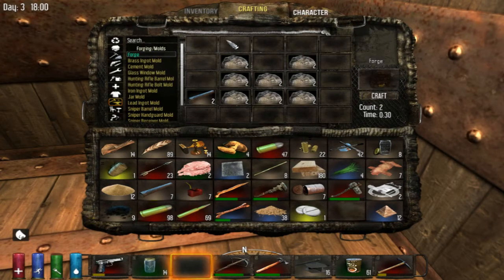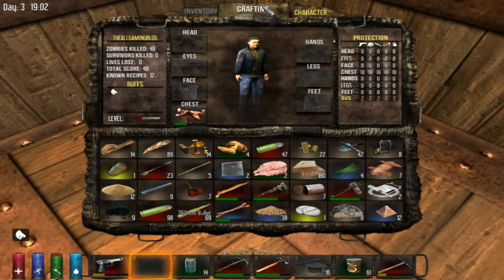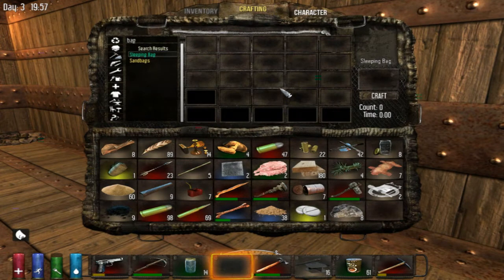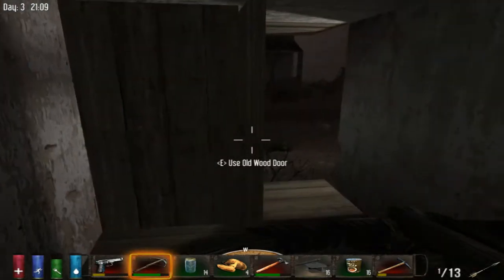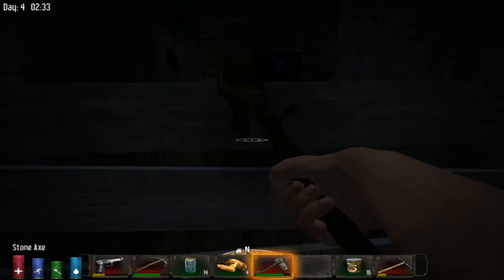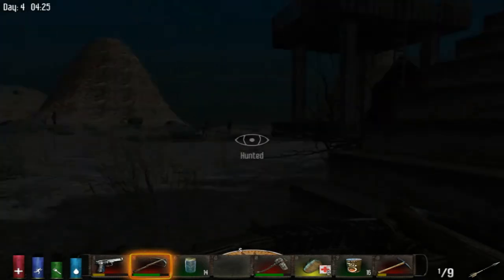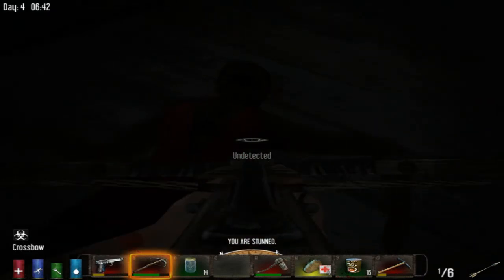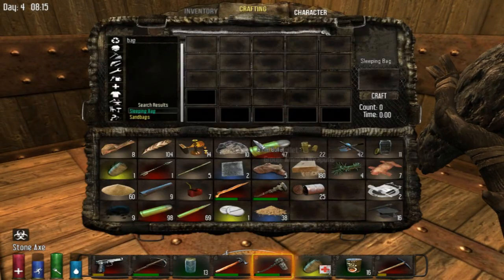7 Days To Die Playthrough - Series 2 - Part 3 - Shelter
Built myself a base, which is simple but good.

7 Days to Die development was launched following a successful Kickstarter campaign in August 2013, demonstrating the initial prototype. Joining us in early access now will help support the cause and ensure continued expansion of the development team, their efforts and the planning and addition of even more features and depth eagerly awaited by fans.

Create and Destroy - The world terrain, structures and items can be destroyed or scrapped for resources. Re-purpose collected materials to build custom structures and fortification by hand, placing building pieces into the world in real time.
Terrain Enhancement - The terrain is now both smooth and natural but can still be destroyed and mined.
Item Crafting & Degradation - With a continually growing list of over 250 recipes, gather resources such as plant fibers, wood and metal to create weapons and tools such as hand made crossbows, knives and hammers. As your tools wear out over time, use your crafting skills to repair them.
Plants and Animals - Locate seeds to plant and grow vegetables, and head out into the wilderness to hunt animals once the cabinets in abandoned buildings are already plundered.
Stealth System - Sneak past zombies who can see, hear and smell you and smelly items in your inventory and throw rocks to distract them.
Buff/Debuff System – Enjoy or deal with a multitude of buffs or debuffs like a caffeine buzz or a broken leg in our rapidly growing Buff/Debuff System.
Cooperative Mode - Tired of zombie apocalypses that are more about fighting humans than zombies? Team up with your friends to work with other survivors rather than against them, using group efforts to build settlements and safety.

If you liked this video, please check out some of my other. I play all kinds of games, old and new, you might enjoy my other content.